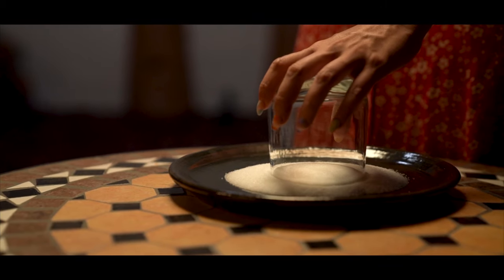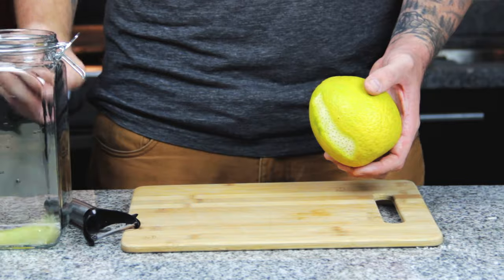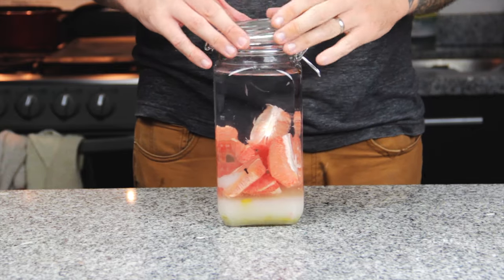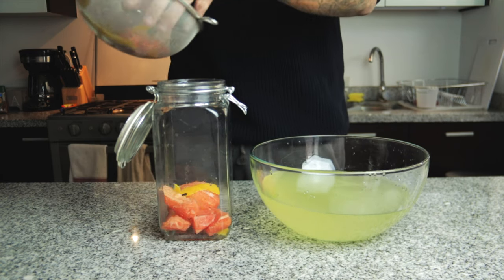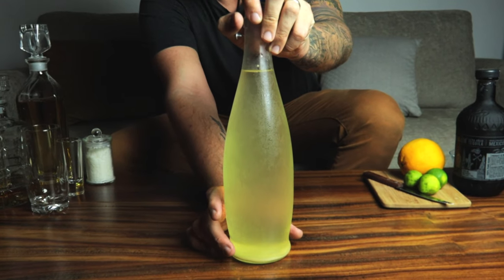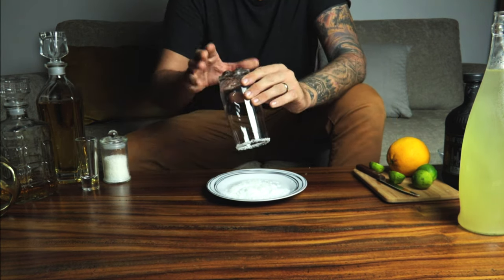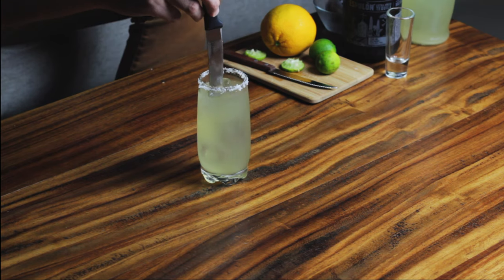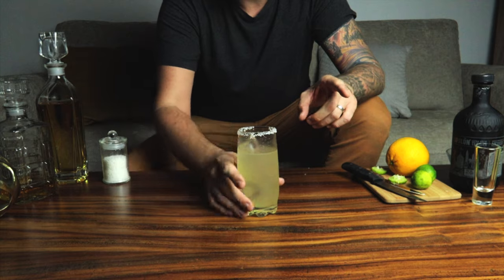The Best Tequila Cocktail - The Paloma - With Homemade Squirt................Kinda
This is my new favourite cocktail as its fresh and light and makes you very happy. so I decided to make it a bit more interesting and ferment some grapefruits so I can make my own Squirt. kinda anyway. but it does taste amazing together. a really well balanced cocktail.

you will need:

grapefruit x 2
sugar x 300g
cloves
water
time

tequila
lime
salt
ice
love
a mouth

try it. you'll love it

If you would like to help the channel in making many more quality video and recive other benifits,